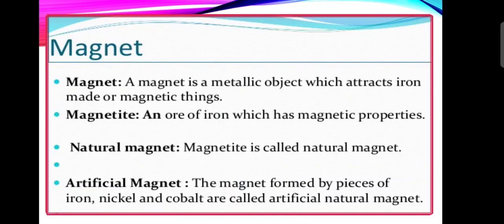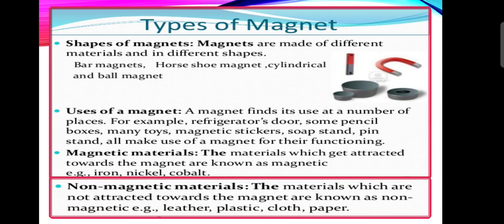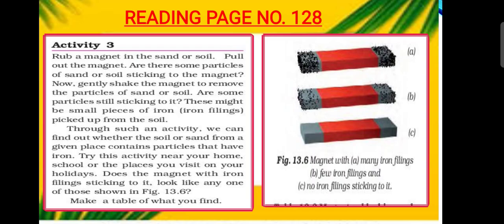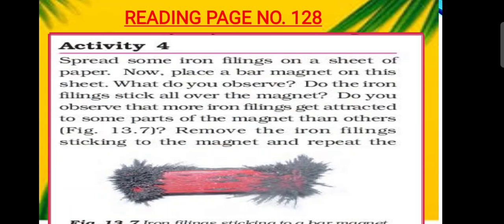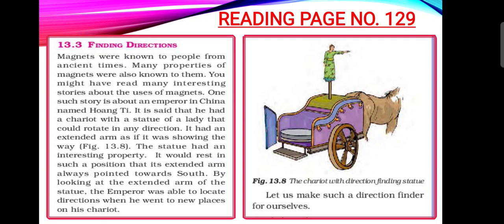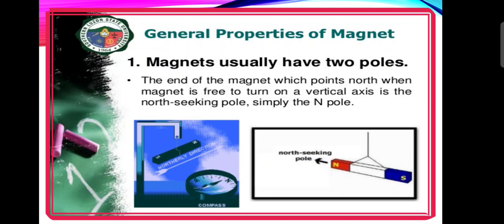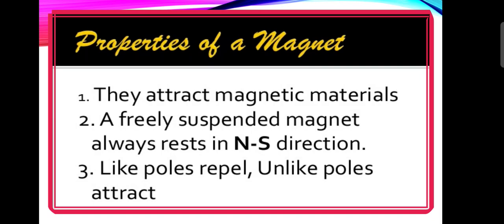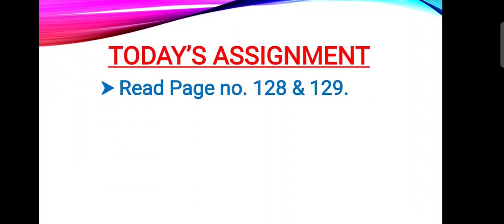VI D SCIENCE_CH.13_(PART-2)_23.01.21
Poles of magnet